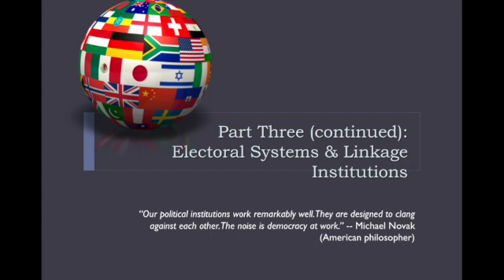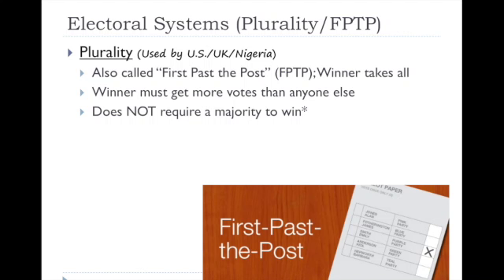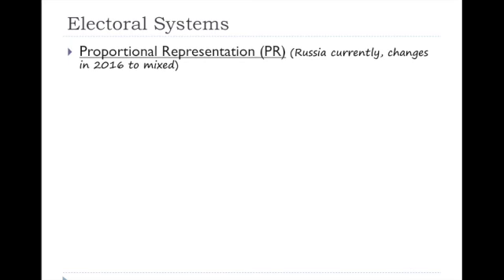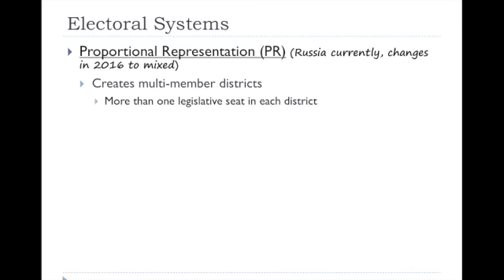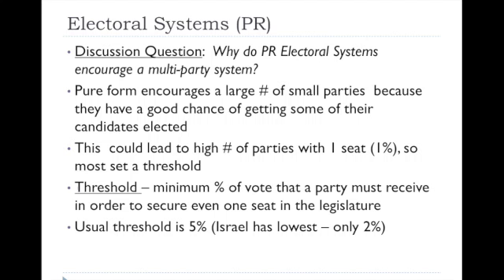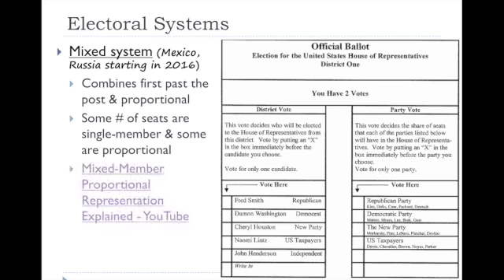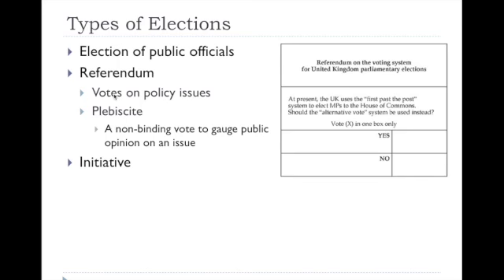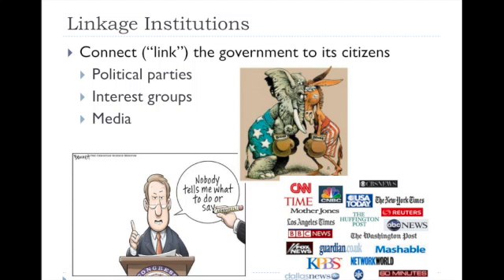AP COGO: Elections and Linkage Institutions